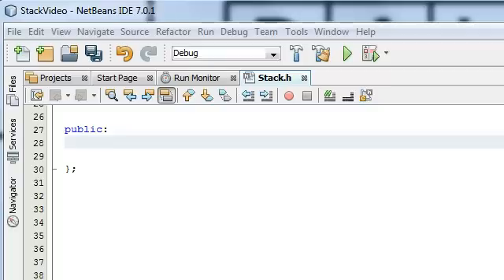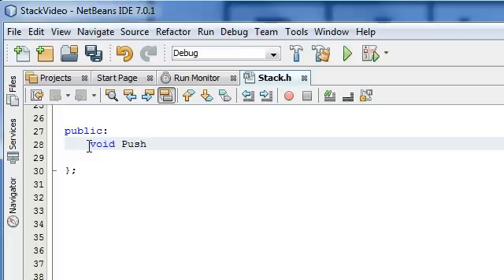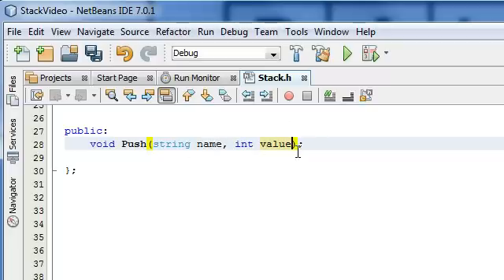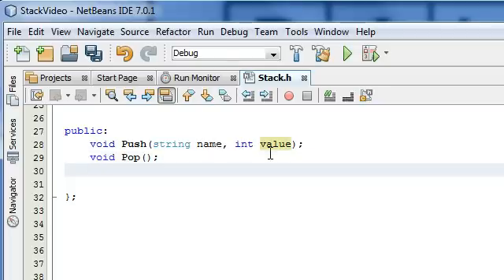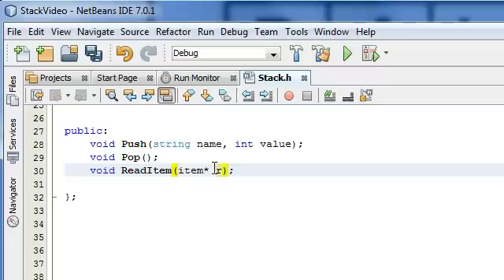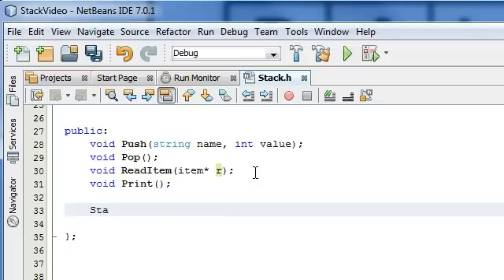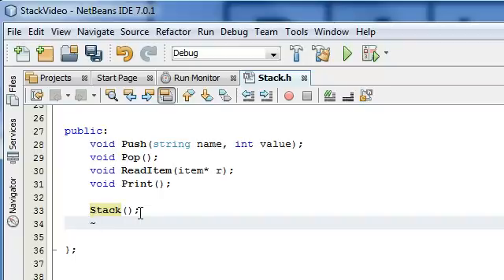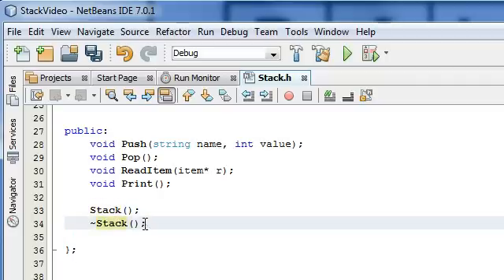How to Create a Stack Class Project - ( Part 3 ) - Defining the Public Section of the Class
In this video I code the public section of the stack class.